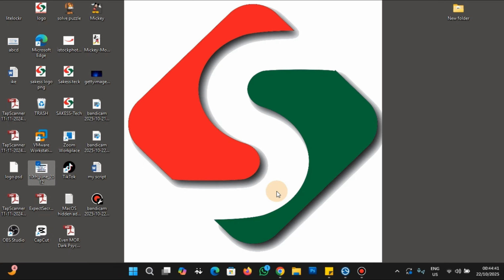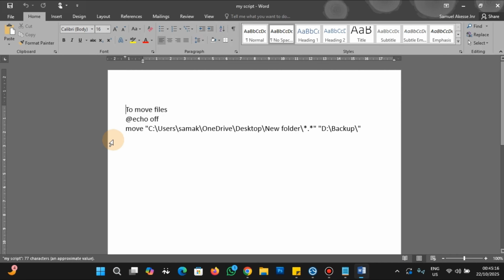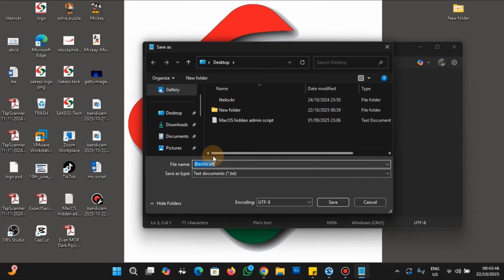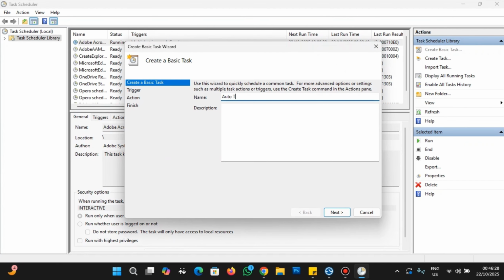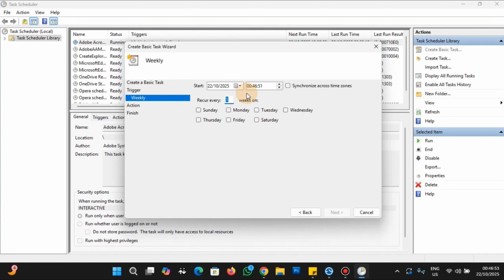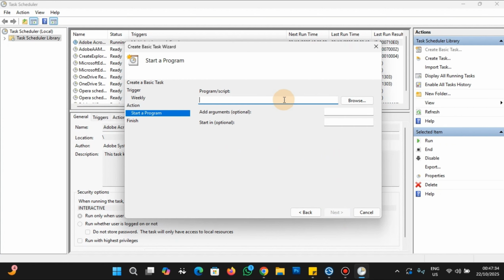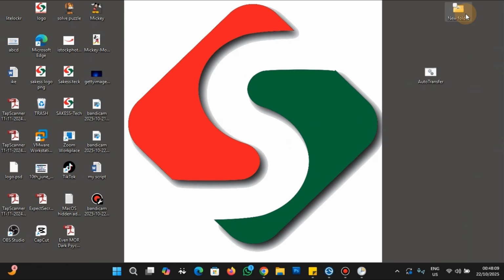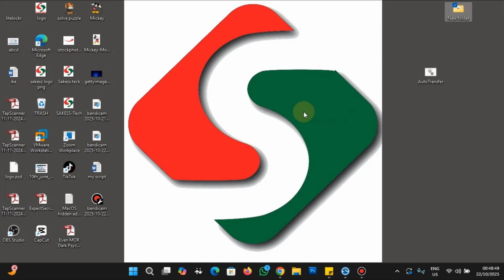Auto Move Files to Folders (Zero Effort 📂)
Tired of moving or copying files manually every day? In this step-by-step guide, you’ll learn how to automatically move or copy files between folders in Windows 11 — no software needed!

Using a simple batch file and Task Scheduler, you can set up Windows to handle file transfers for you — whether it’s for backups, downloads, or work files. Once you set it up, it runs automatically on your schedule!

To Move Files:
move "C:\SourceFolder\*.*" "D:\DestinationFolder\"

To Copy FIles
xcopy "C:\SourceFolder\*.*" "D:\DestinationFolder\" /s /y